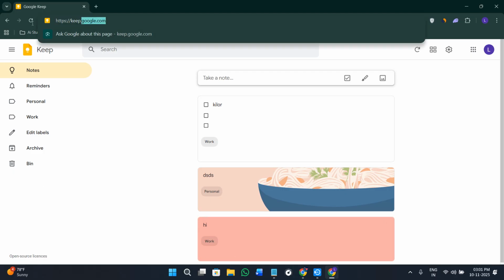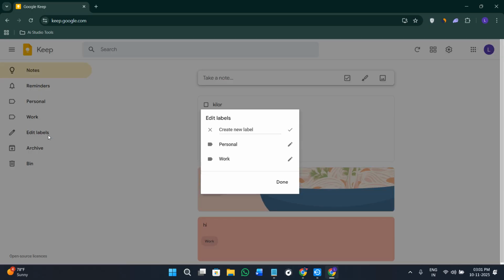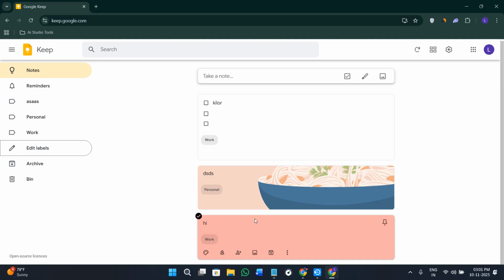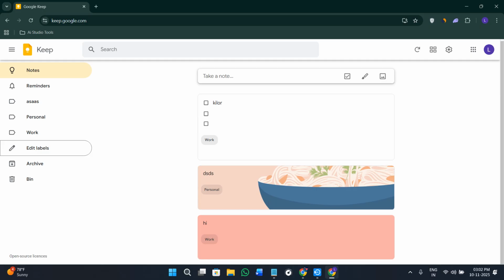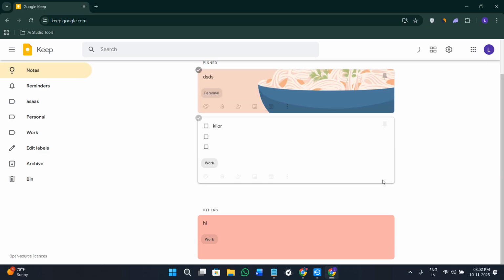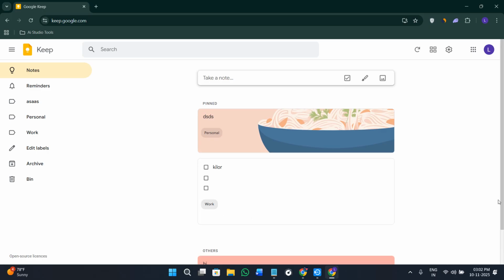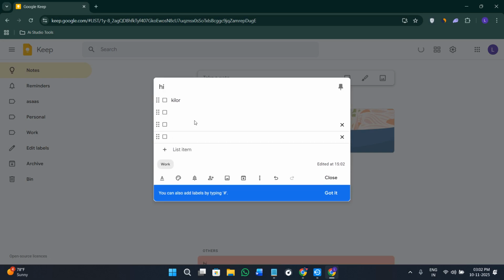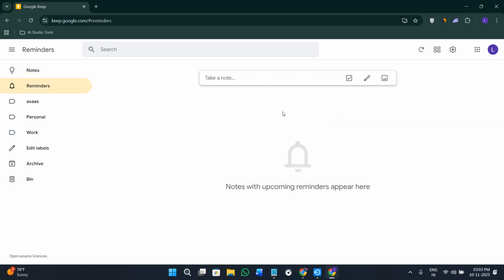Google Keep Tips and Tricks 2025 (Complete Walkthrough)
Master Google Keep like a pro with this complete 2025 walkthrough. This tutorial covers the most useful features, hidden tools, and productivity tricks to help you organize notes, set reminders, manage tasks, color-code content, and sync everything across your devices.

Whether you're a student, professional, or someone looking to stay more organized, this guide shows how to make the most of Google Keep’s latest updates and time-saving features.